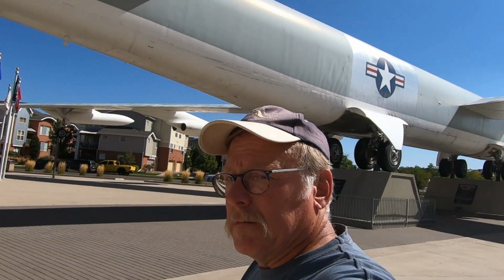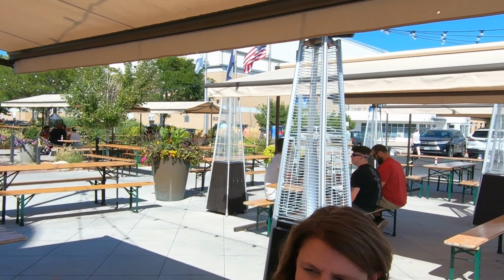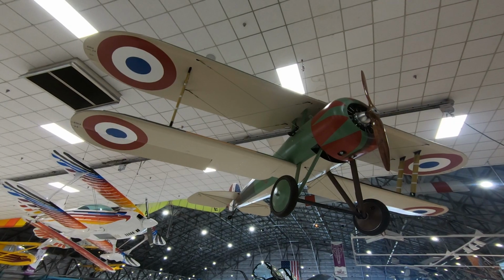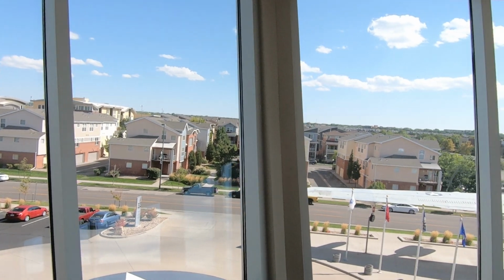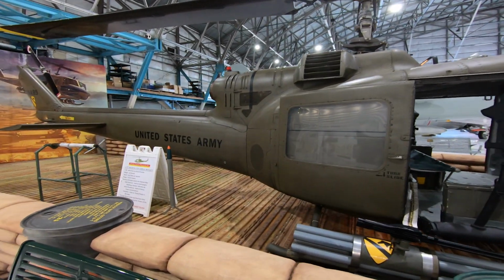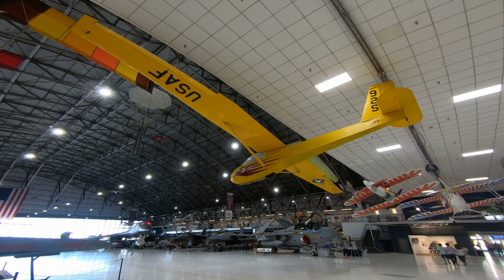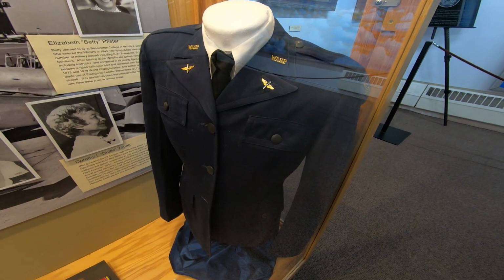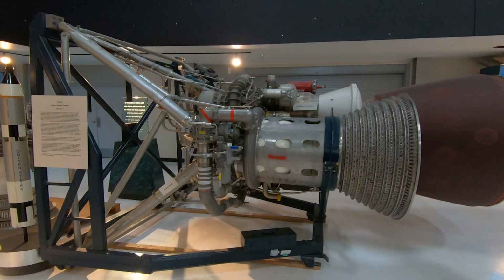Wings Over the Rockies Air & Space Museum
Bill stumbles in to Denver and checks out the Wings Over the Rockies Air & Space Museum.  Planes, Helicopters, and Star Wars fighters!

If you want to crack open your wallet that would be great!